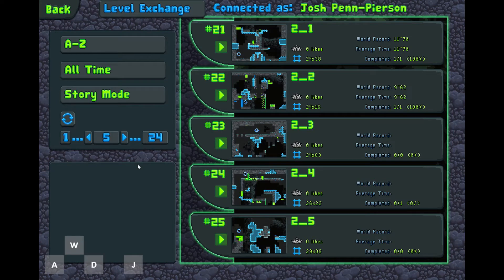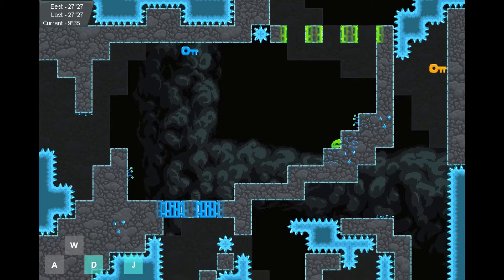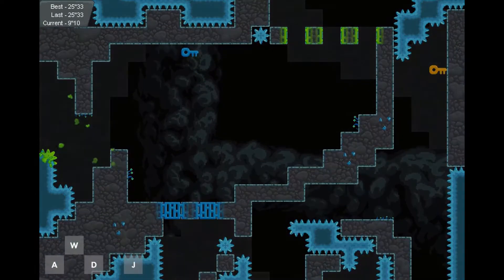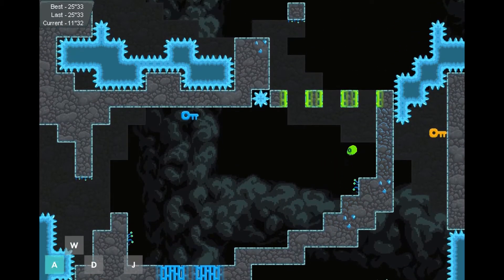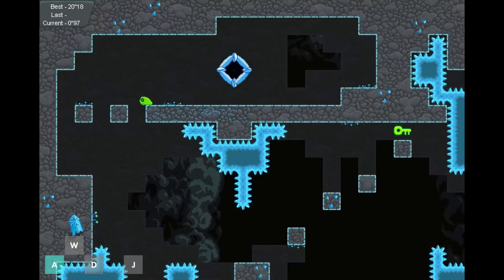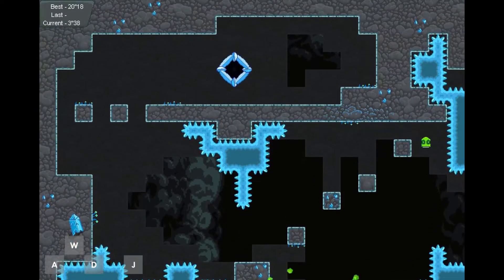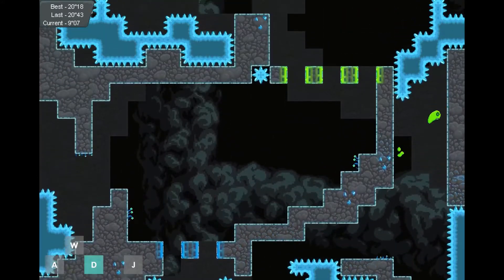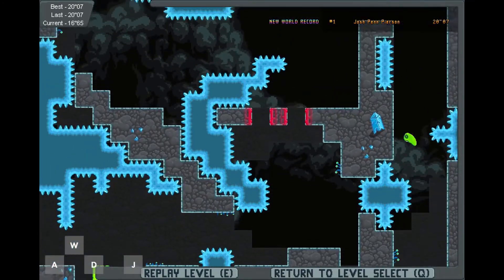Crystal Caves Level 3 | Story Mode Speedrun